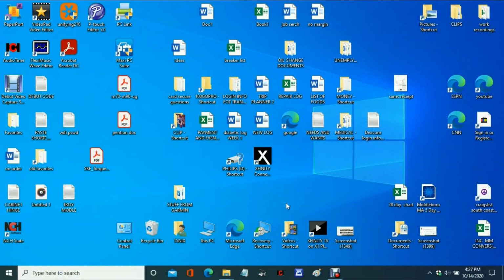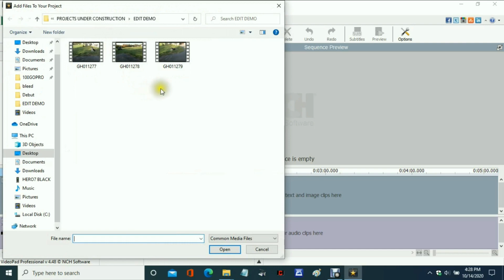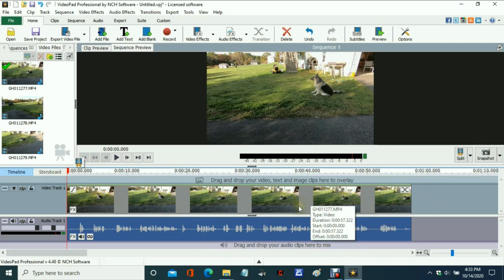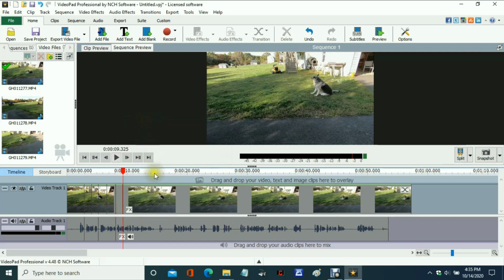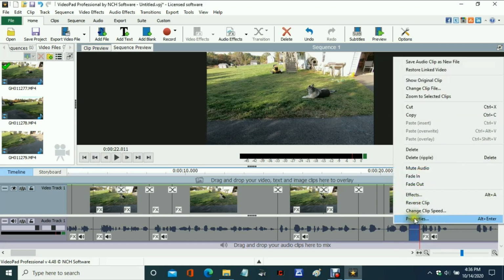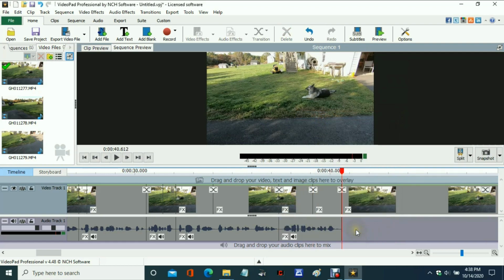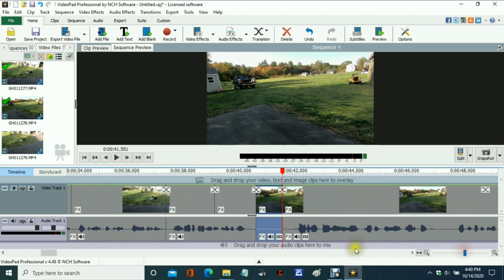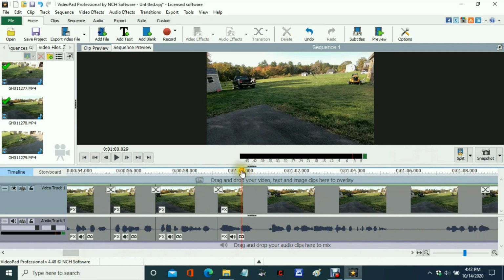How I Edit My YouTube Videos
Hello friends; A lot of people have been asking me about what I use to edit my YouTube videos.  It is called Videopad Professional by NCH Software. In this video I will demonstrate some of the basics on how to use it. here is a link to the company